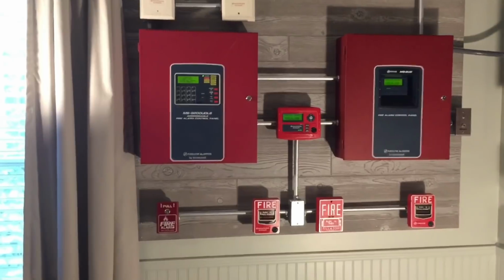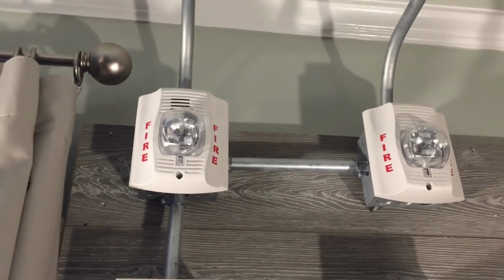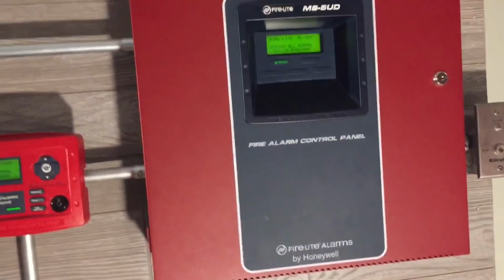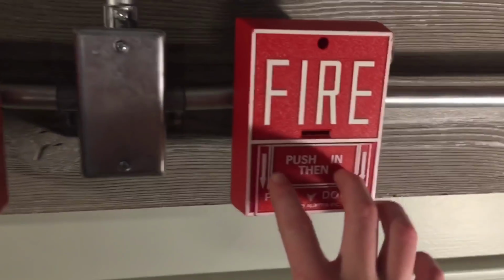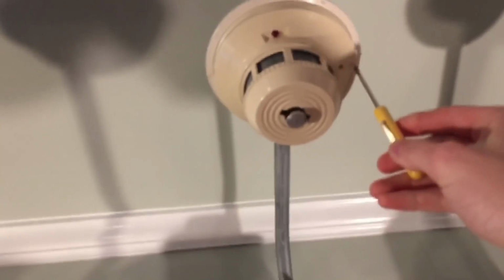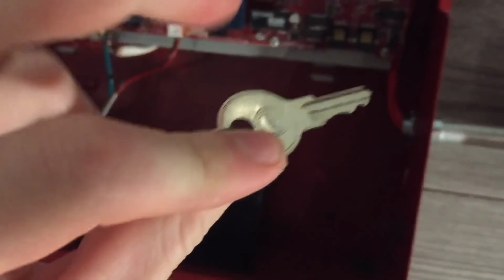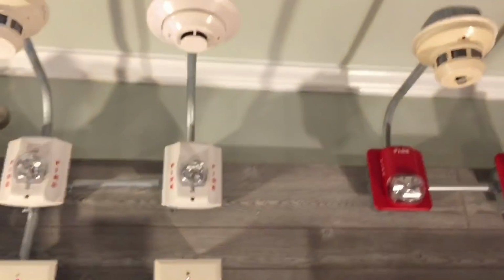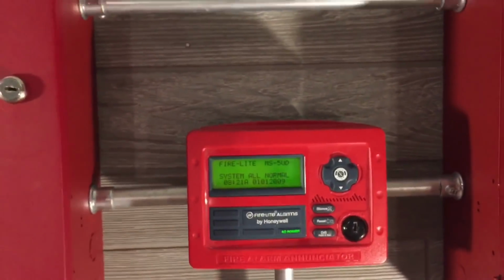System Test 1 | Board 1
This is the first episode of The Boards! What is The Boards all about? In each episode I activate and demonstrate my fire alarm demonstration systems. I replace most to all of the devices in each episode. This series is the equivalent to my old “system test” series for those that remember it. And it’ll operate similarly. (Guests, requested devices videos, etc) I hope you guys will enjoy this new updated fire alarm series!

©️ExitSign250  Do not use any content featured without permission.
A.H.P. Productions 2018